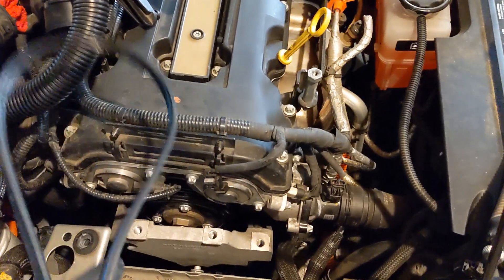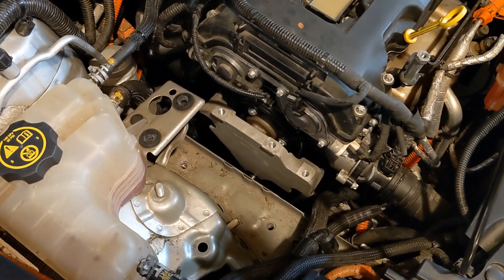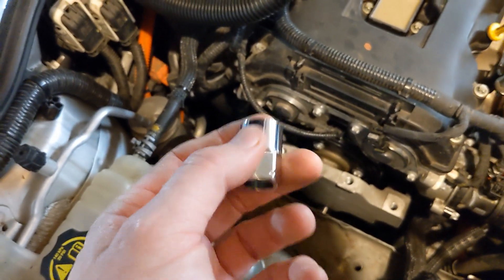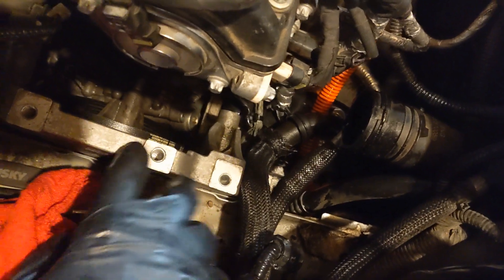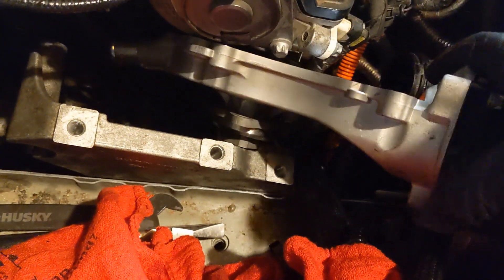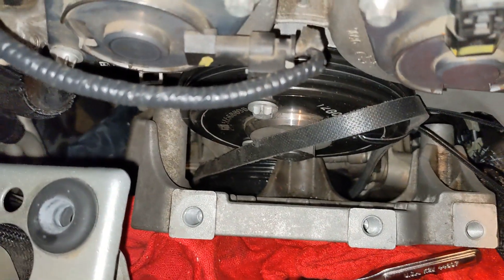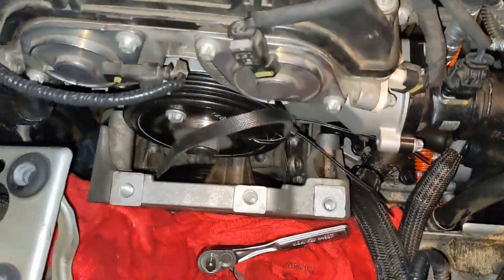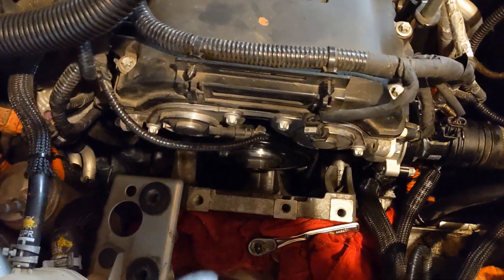Chevy Volt Gen 1 Water Pump Replacement Tips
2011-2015 Chevy Volt - How to Replace Engine Water Pump Video from Fetch a Wrench

DANGER: Electricity is Deadly
Secure Engine: Vehicle can crush
you and mangle your fingers
WARNING: DISCONNECT POWER!

0:21 DANGER/WARNING/ DISCLAIMER
0:40 Bad Pump Diagnostics
 0:50 Bad Pump Running
 1:01 Loose Pump Bearing
1:25 Avoid Pulling Out the Lower Bolt
 1:35 Loosen Lower Bolt from above
 2:36 Moving Pump while Bracket is there
 3:19 Installing belt around bracket
4:07 Getting the Belt On
 4:17 Zip Ties on removed bolt
 4:39 Belt Done

PARTS LIST (just for the Tips and Tricks)
-Zip Ties

TOOLS USED (just for tips and tricks)
-Pass trough Socket Wrench (15mm),
(I used the HART 16-Piece 3/8-inch Drive Pass-Thru Socket Set, Chrome Wally Special)

HINTS
-Don't forget to install the last bolt after getting the belt on. It cost me about 1.5 hours...:-(

NOTES/ERRORS:
Section Reserved for information or errors in video